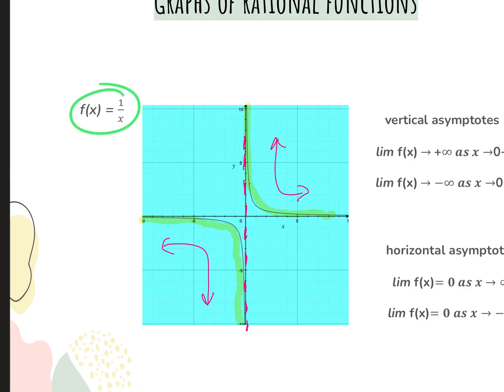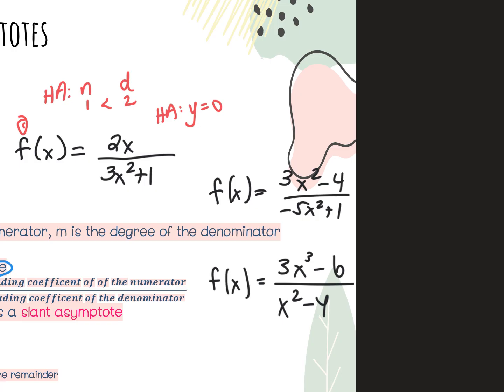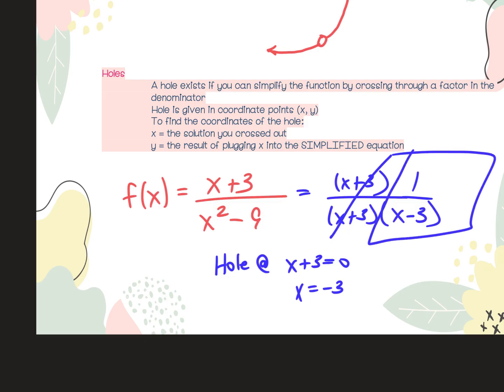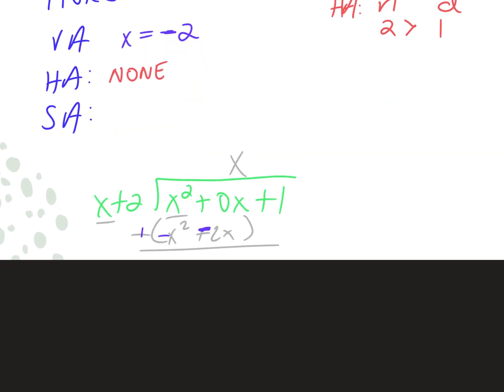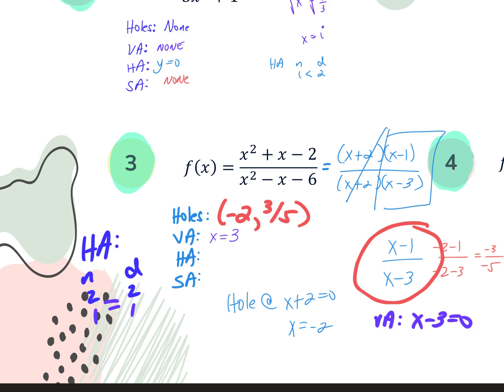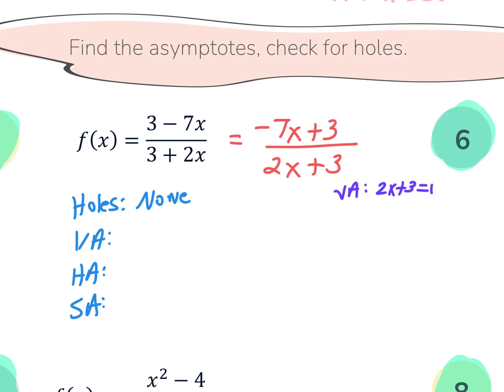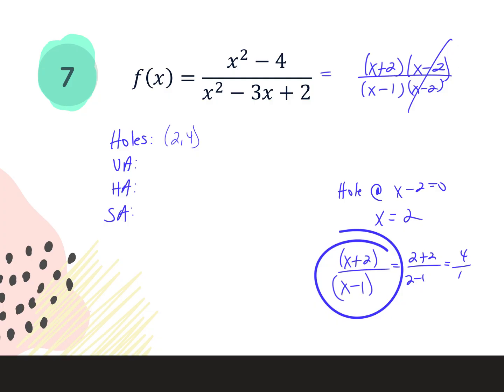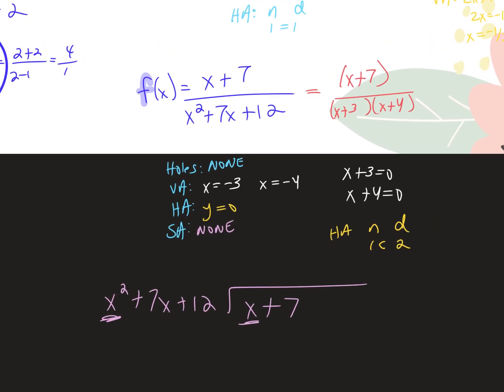12.03 Alg2H Chapter 4 Section 1 Rational Functions and Asymptotes